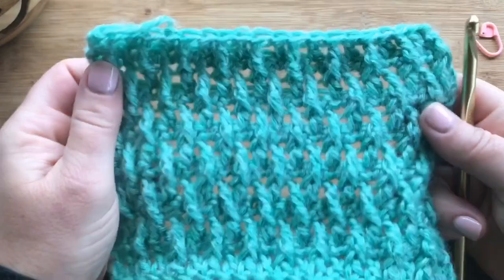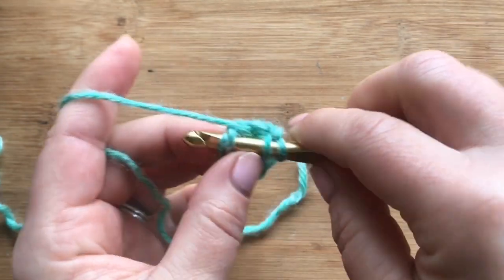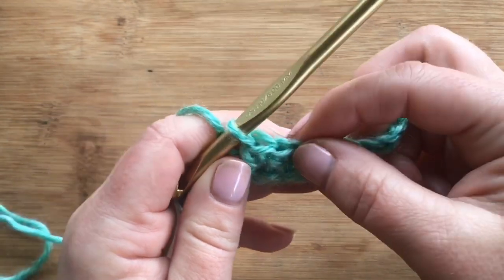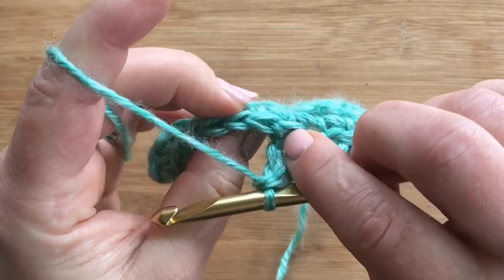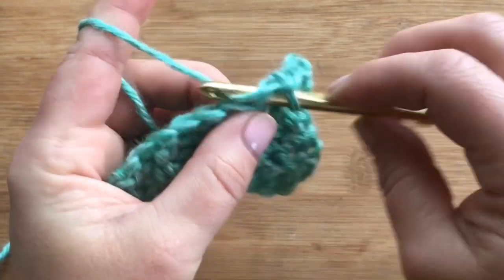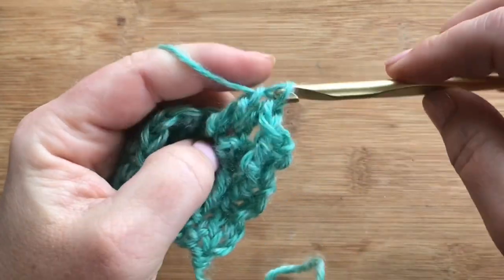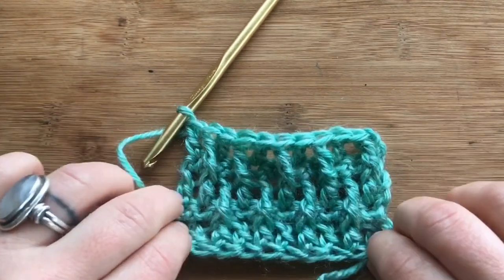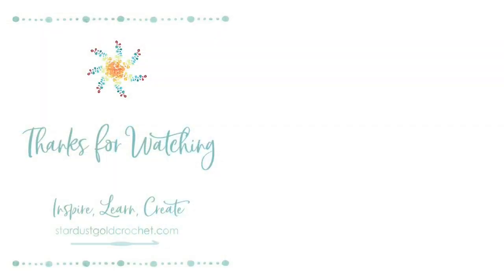Modern Raised Ripple Crochet Stitch Tutorial | Stitch Explorer Series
Welcome Stitch Explorers!  This weeks tutorial is my take on the raised ripple stitch - modern version.

I changed it up a bit using modern techniques and made it a bit easier (in my humble opinion).  The edges have fewer gaps for easier sewing!   Less math, more fun!

You can find the written pattern on the blog here:
Blog under stitch tutorials nav menu.

Tasha